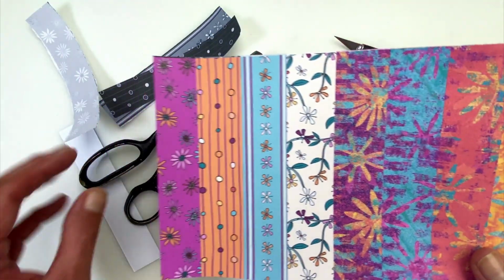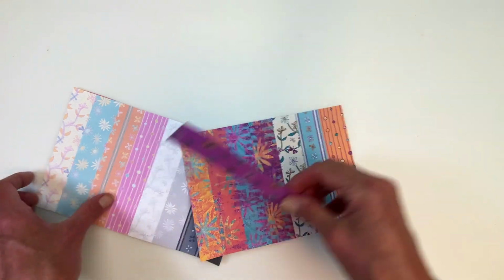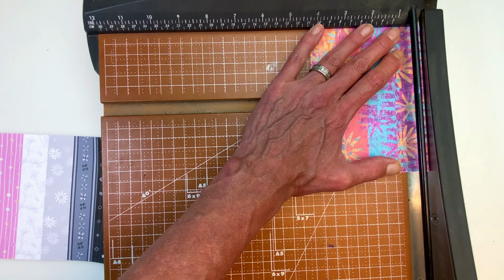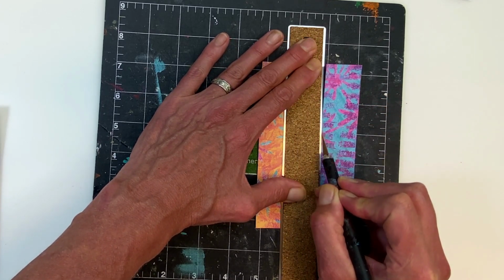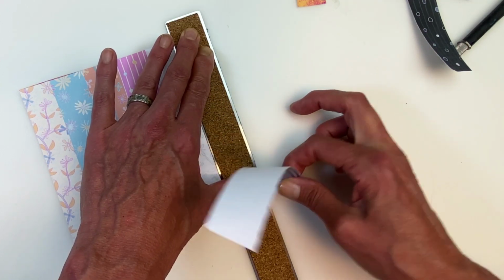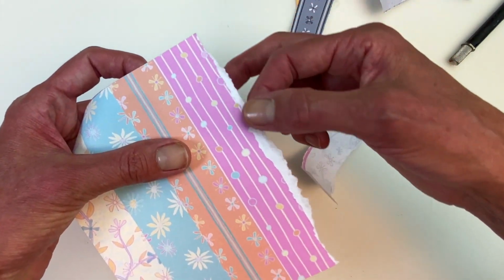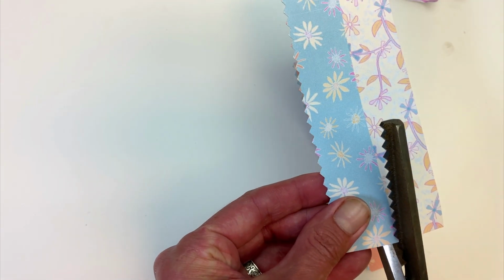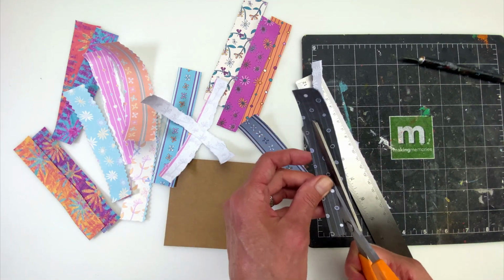🎨 Sampler Series Lesson 3: Creative Ways to Cut Collage Paper for Unique Textures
Welcome back to Sampler Series Lesson 3! In this video, we’ll explore seven creative cutting techniques for transforming your printable collage paper sampler strips.

Whether you’re aiming for clean lines or textured edges, each method adds its own unique style to your mini collages. From using scissors and decorative cutters to experimenting with hand-torn edges, you’ll discover how each approach can bring variety and dimension to your artwork.

🎨 Download Your Free Printable Samplers: Get started with our unique collage papers designed for mini collages!

In this lesson, we’ll cover:
How to use different tools for cutting, including scissors, paper trimmers, and X-Acto knives
Tips for achieving clean cuts vs. organic, textured edges
How to combine various cutting styles to add interest and contrast to your collages
Experiment with each technique and see which styles work best for you! Mixing these methods can create eye-catching textures and bring a fresh perspective to your collages.

Helpful Links:
Best Surfaces and Substrates for Collage Art: A Complete Guide

Essential Tools and Supplies for Collage Art: A Complete Guide

Share your creations with us using mycollageartstudio—we’d love to see how you’re using these cutting techniques in your art!

Happy cutting, and enjoy experimenting with your collages!